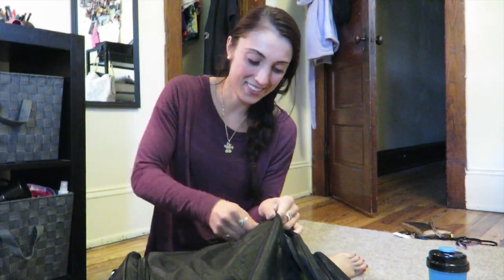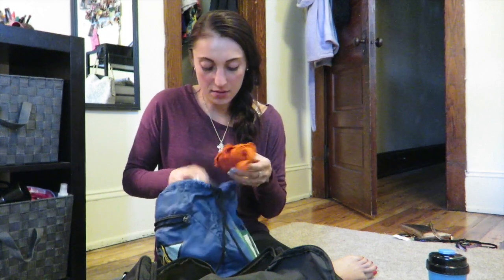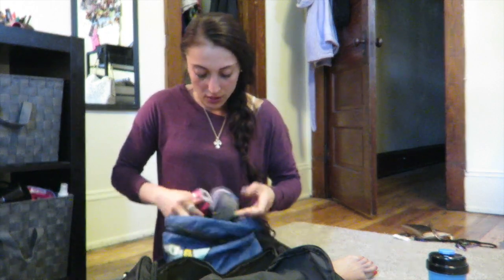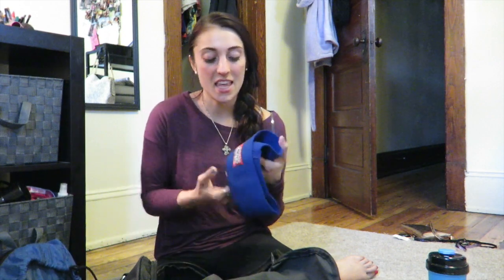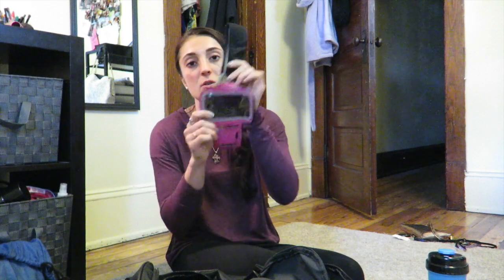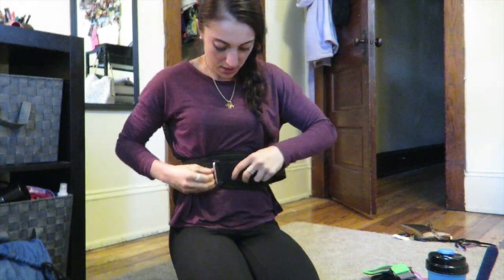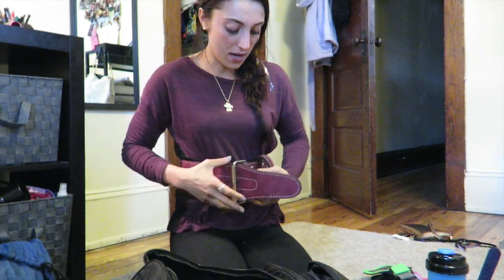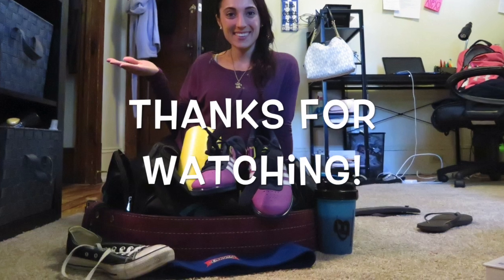What's In My Gym Bag? | Finding Balance Episode 3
This may seem like a lot of stuff, but I use it ALL (except the old, broken arm bands). Let me know if you have questions on any of this gear!